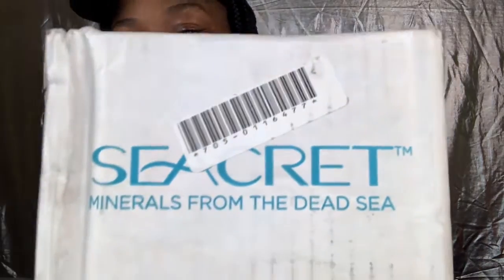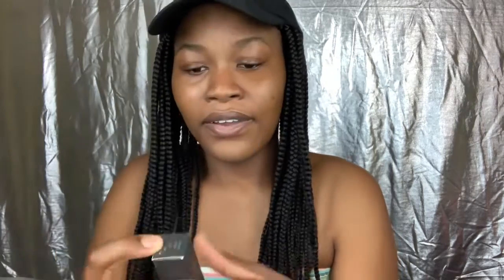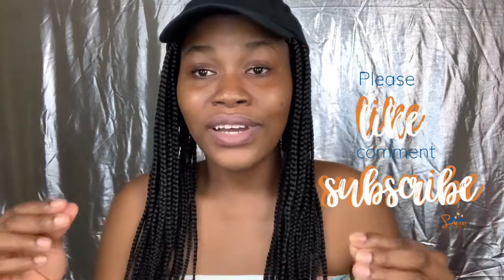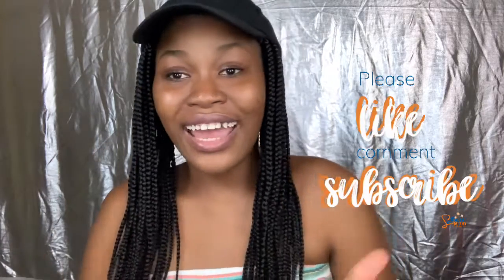Unboxing Seacret Products + Chit Chat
This video highlights the unboxing of my Seacret products as well as tips on vision board.